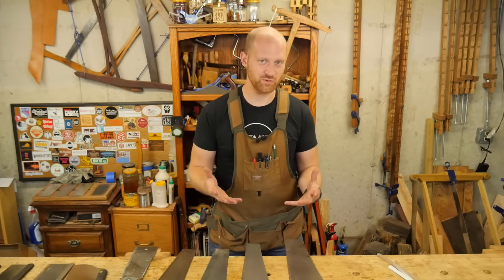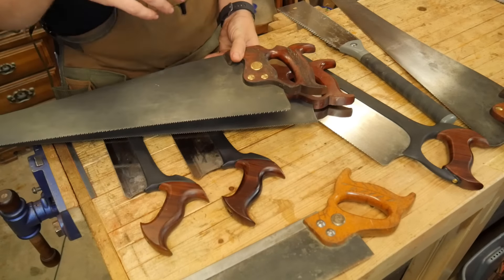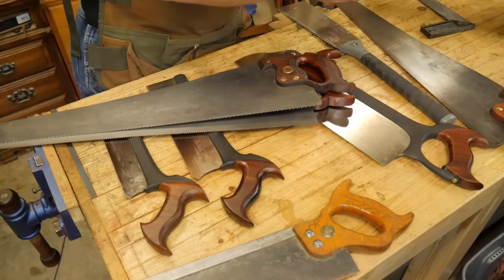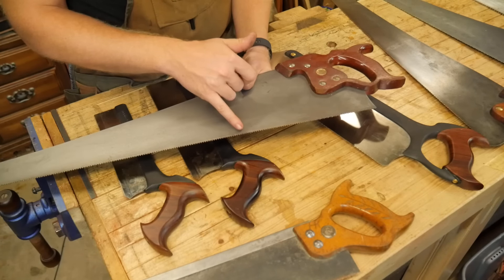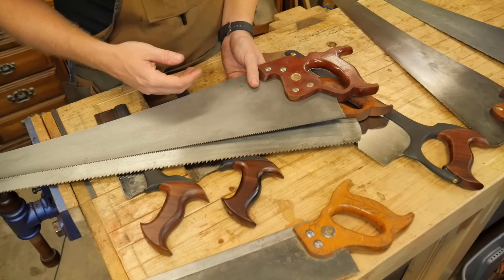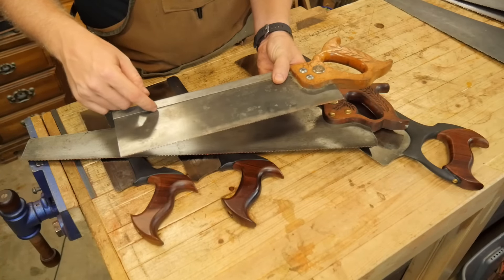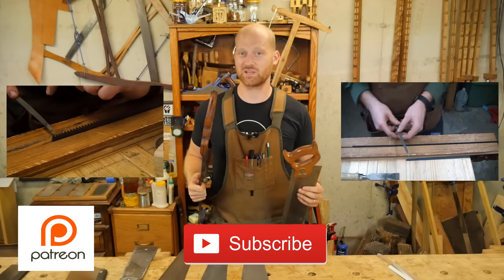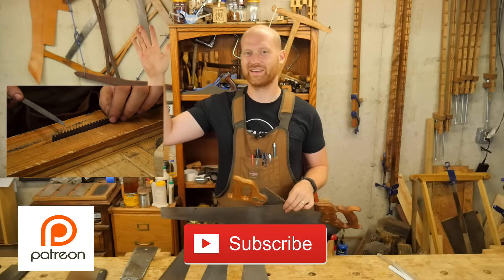Different Types of Hand Saws and Their Uses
A "Quick" over view of Saws and some information needed to make your first few purchases. We will cover tooth sizes. PPI and TPI, Grip styles, plate types and what each saw is intended to cut.

You Can find me:
Beme: WoodByWright
Periscope: @WoodByWright